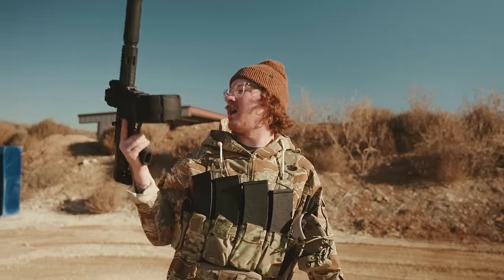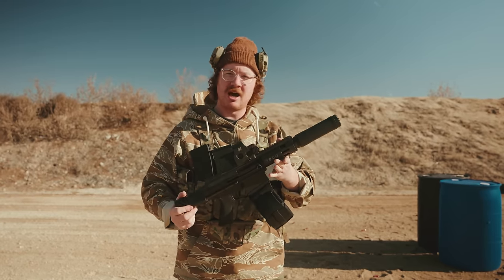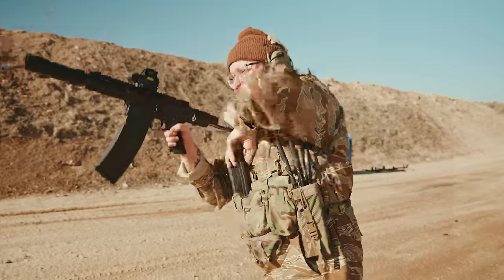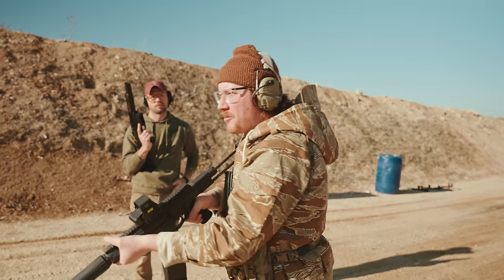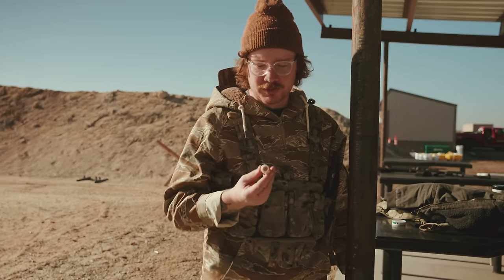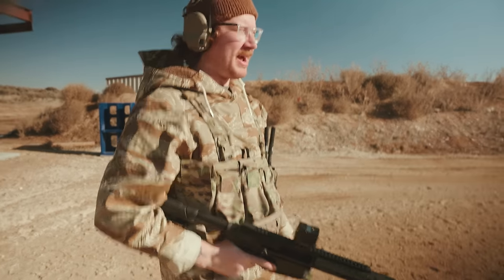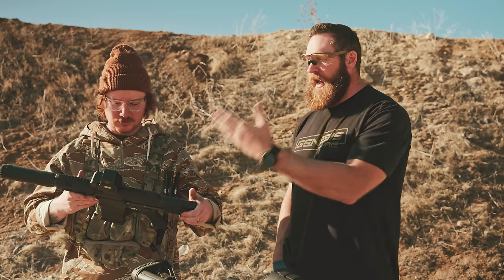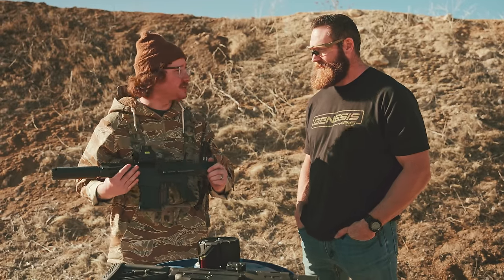Worlds Most Compact Suppressed Shotgun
The Genesis arms Gen 12 Is without a doubt the ultimate shotgun. It has simply proven that, but today we look at this new 5 inch model and brand new HUXWRX can that recently was awarded an FBI contract as their breaching shotgun.

AMMO? Last shot has you covered. Click my Linktree below!

OpticsPlanet "MICAH7"

Shooting Surplus.  "MICAH7"

Americana Pipedream Apparel are the homies. Show them some love and check out their sweet wares. code "BUSSIN"

Night vision -  DARQ INDUSTRIES